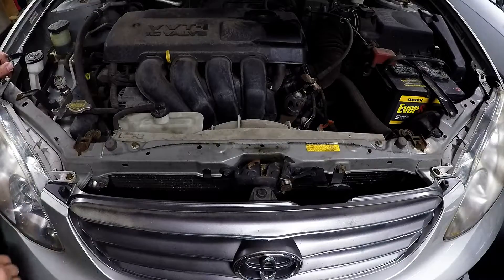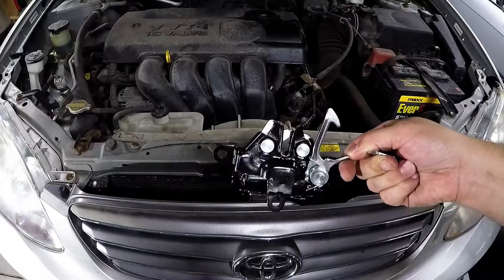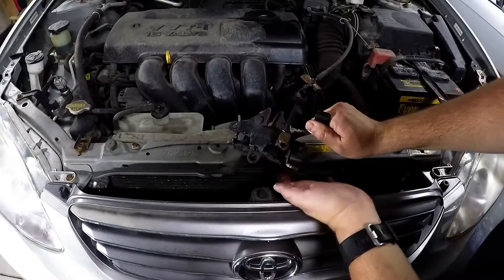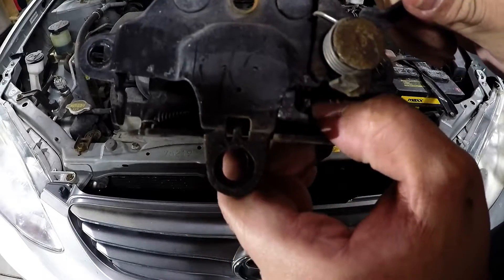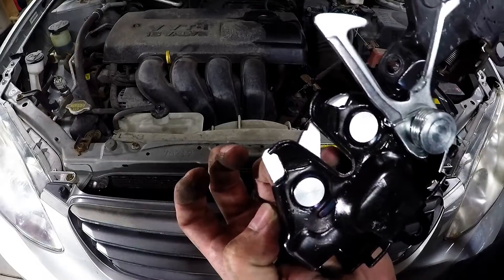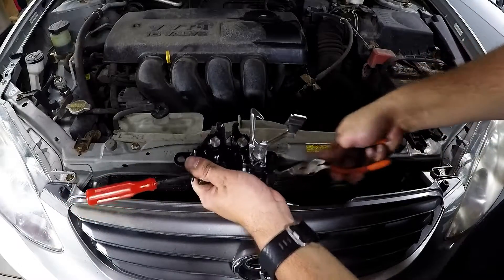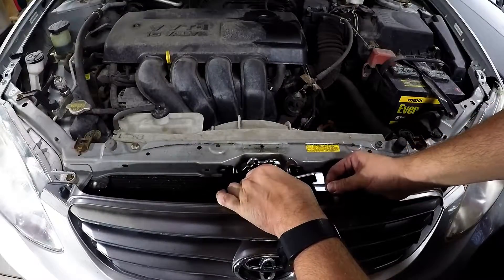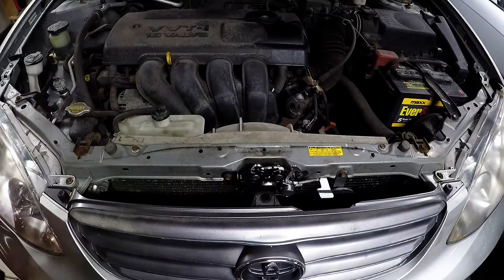Corolla E120 Hood Latch Replacement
Toyota Corolla E120 2004 Hood Latch Replacement

TO1234111   Replacement Latch Part Number
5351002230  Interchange